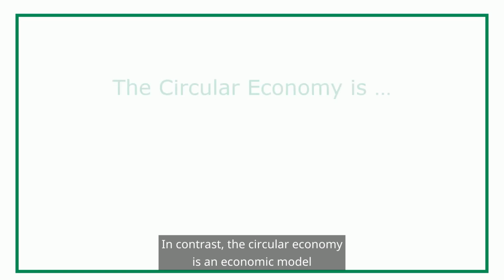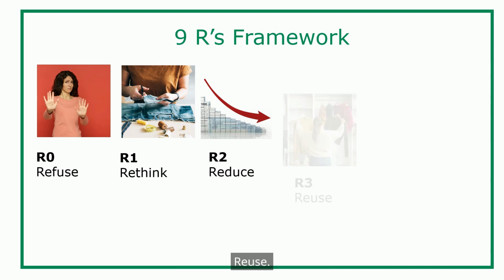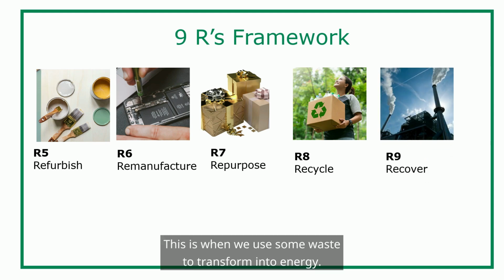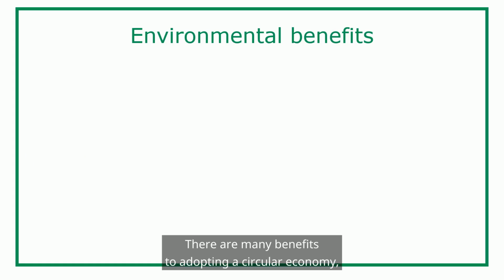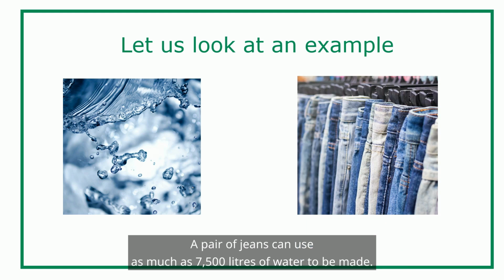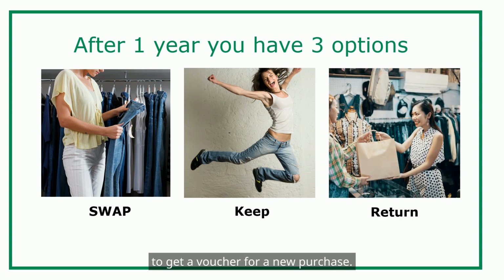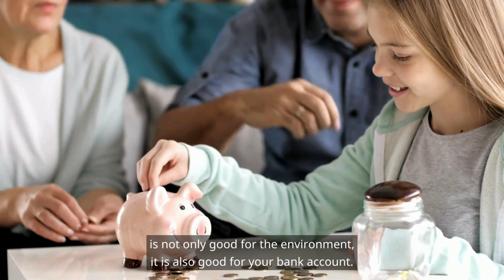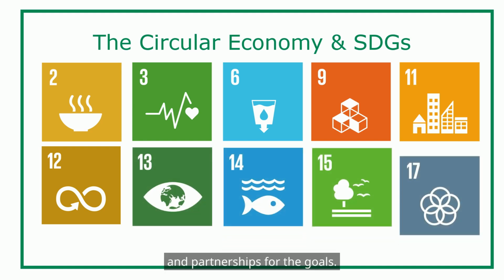Lesson 6 - Circular Economy